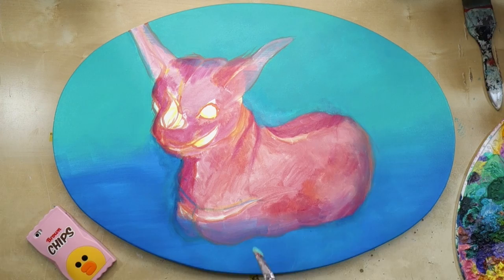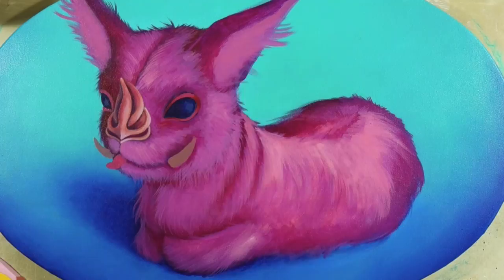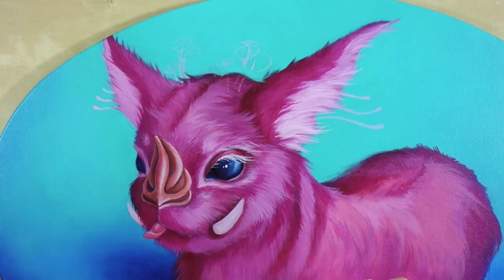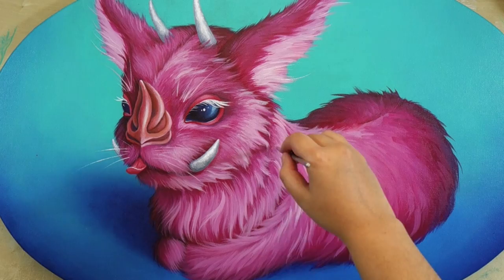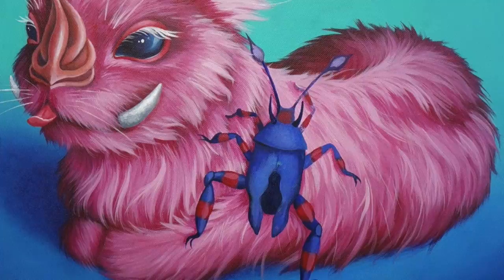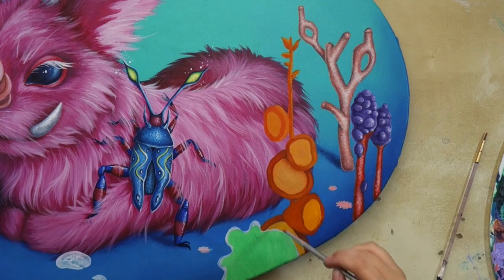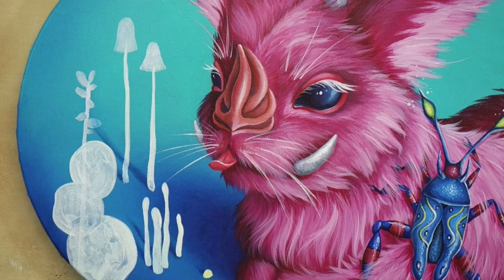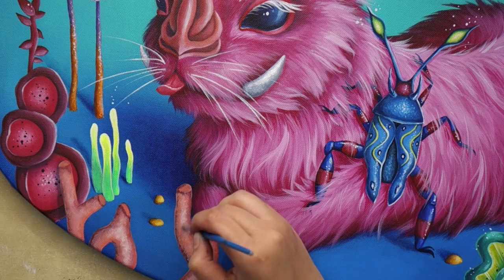"Baby Balthazar" Acrylic Speed Paint [Art + Chat]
Wandering on a desolate planet, the atmosphere is thick. Your boots trample on the marshmallow textured terrain. You cut through the acidic bushes and there you find your new best friend. IT'S BABY BALTHAZAR!!  **K-pop blasts in background as you dance your worries away*

Yay! I'm back! I've been struggling with a proper work flow so I've just been trucking along lately. I had such a pleasure painting this little guy. I love painting fur! It's so satisfying bringing these little characters to life.